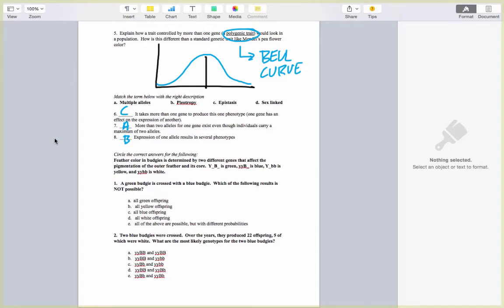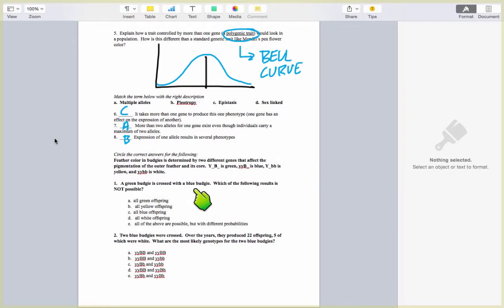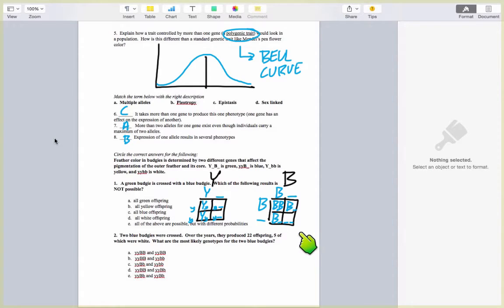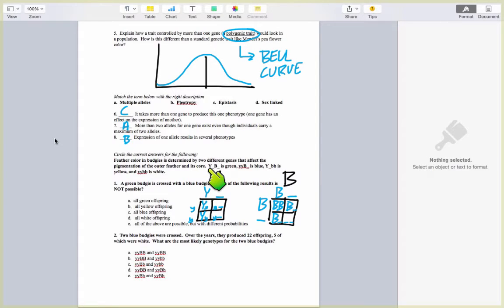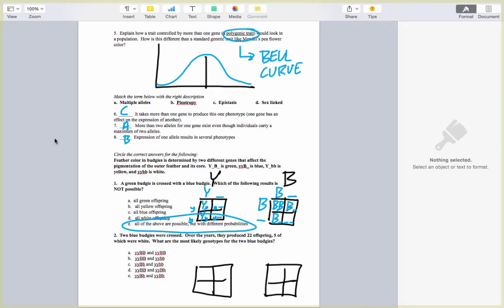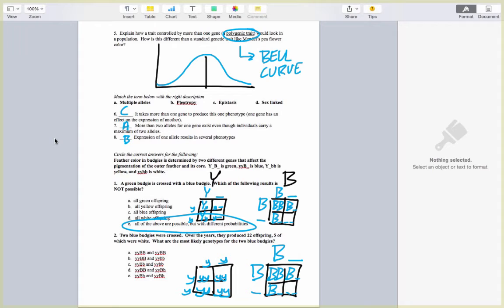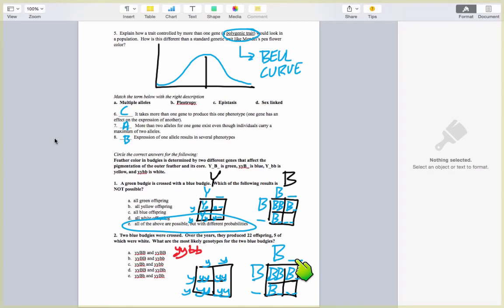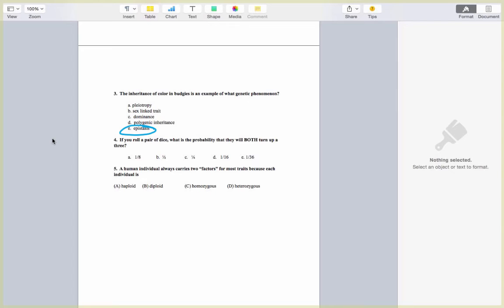Basic Genetics Practice Problems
AP Chapter 14 Practice Problems